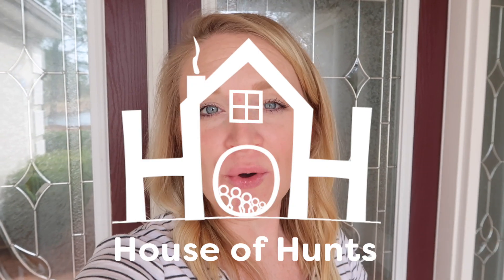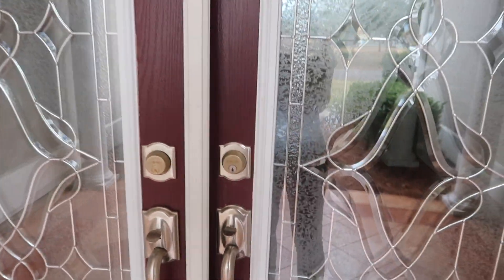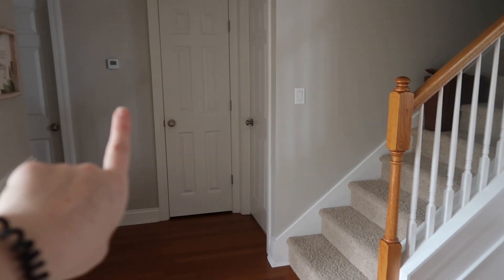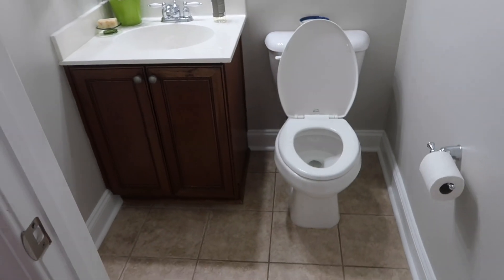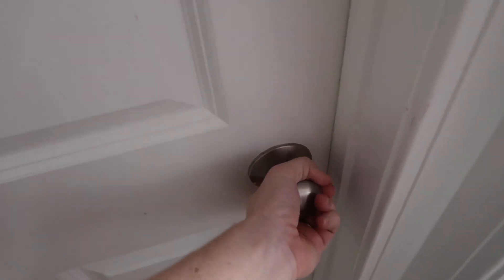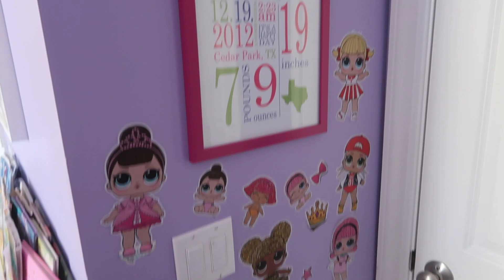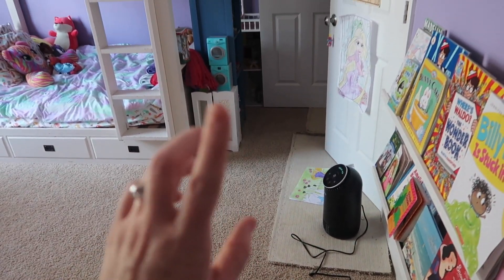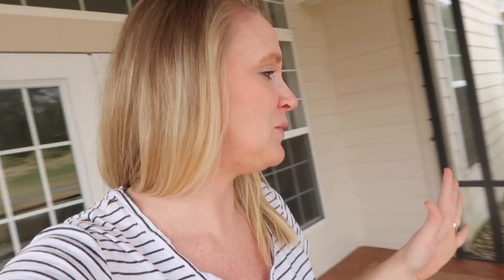WHOLE HOUSE TOUR 2020 | HOUSE OF HUNTS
Here is our WHOLE house tour of 2020! I hope you enjoy it!

All videos include my true thoughts and opinions. I will let my viewers know when any video is sponsored.